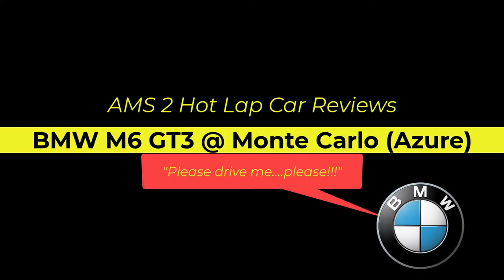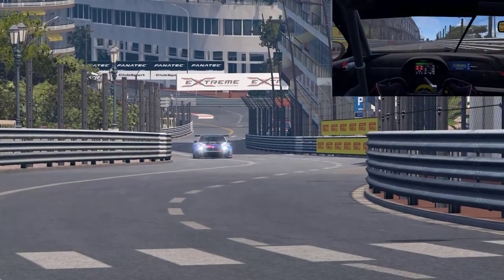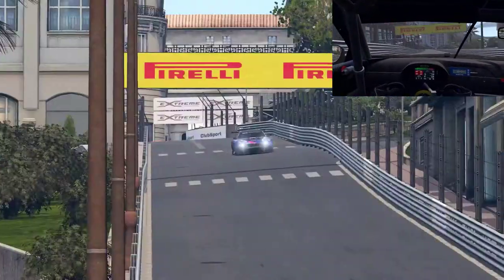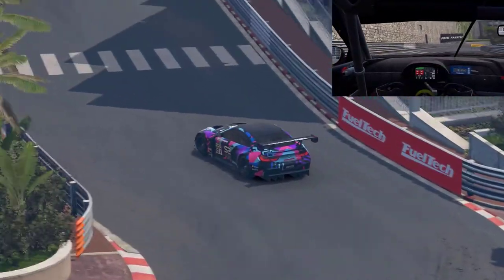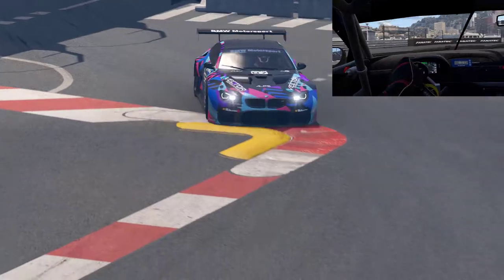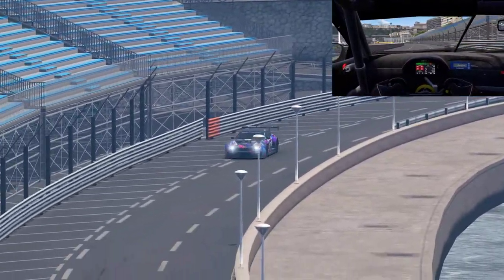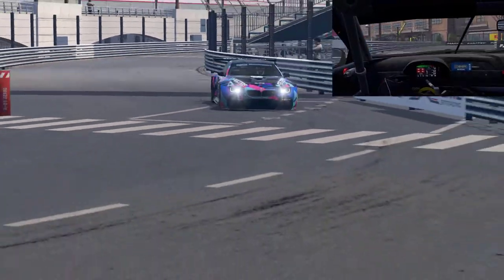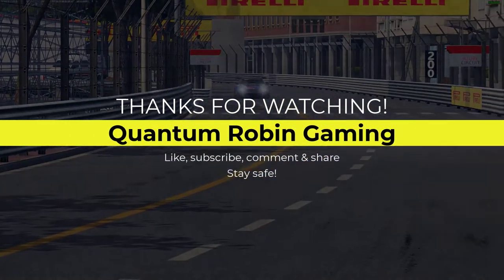BMW M6 GT3 @ Monaco - AMS 2 Hot Lap Car Review - Automobilista 2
hot lap, car review, AMS 2, BMW M6 GT3, Monaco, Automobilista 2
Hi all,

Here is a review of a less used car. This is one that is still under the shadow of its stablemates and under the cloud that its earlier iterations cast over it. In recent updates, it has blossomed into a nice and comfortable drive; even if it is not the most exciting.

Enjoy & stay safe!